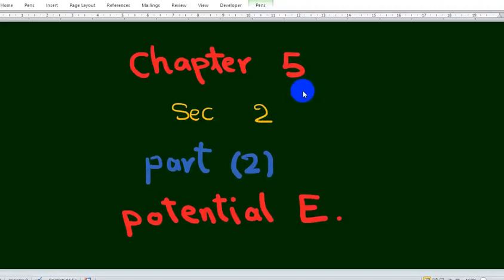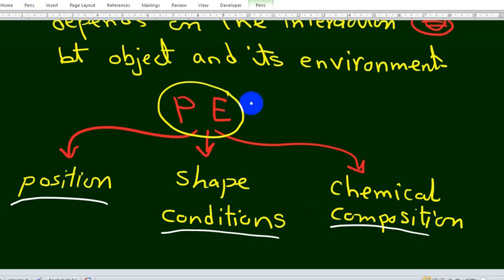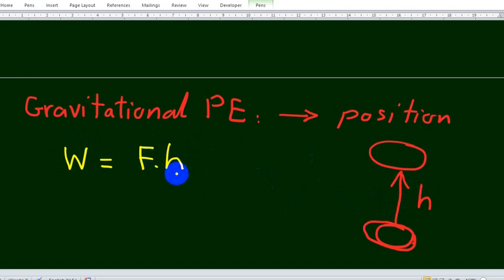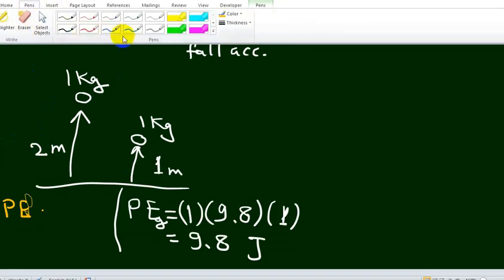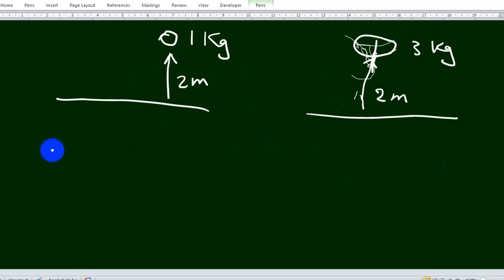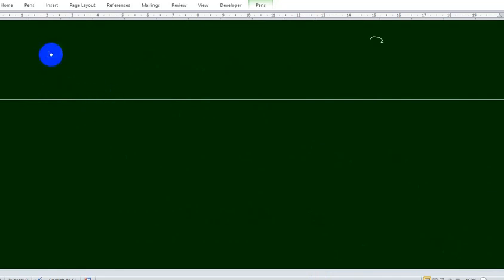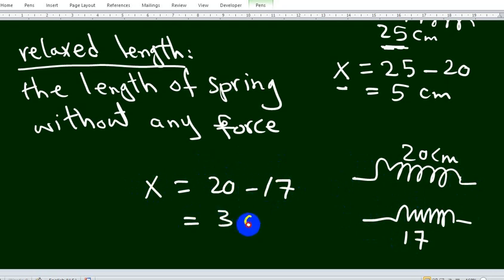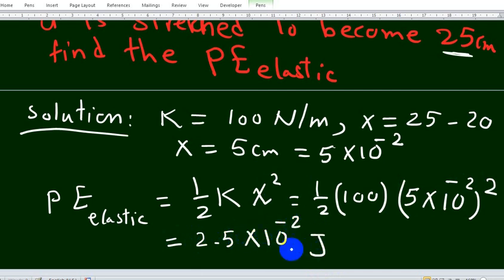Physics Ch 5 Sec 2 Part 2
Physics Ch 5 Sec 2 Part 2 Grade 9